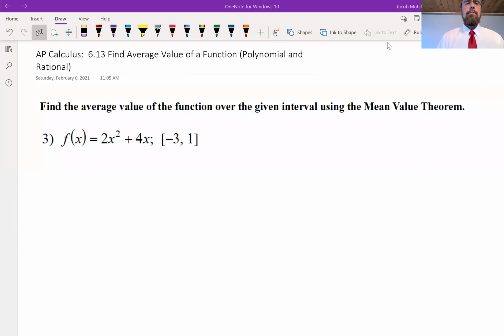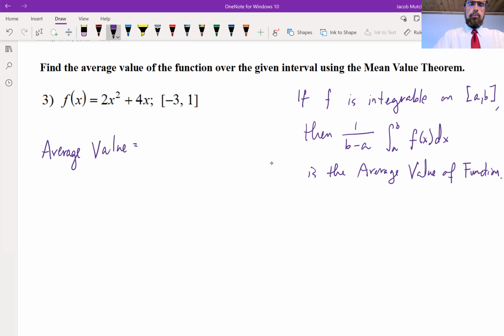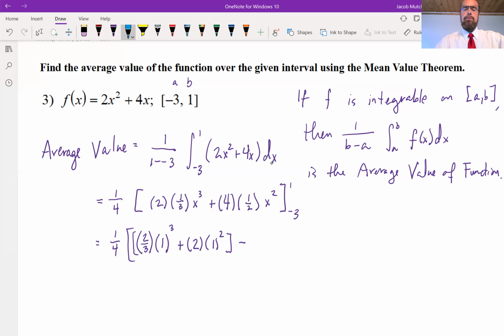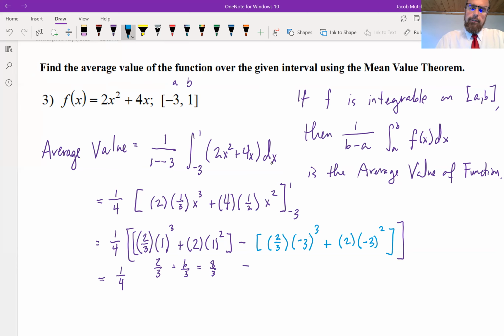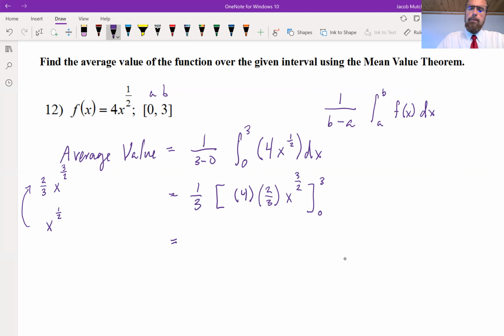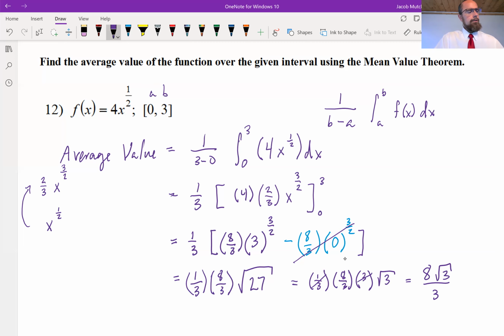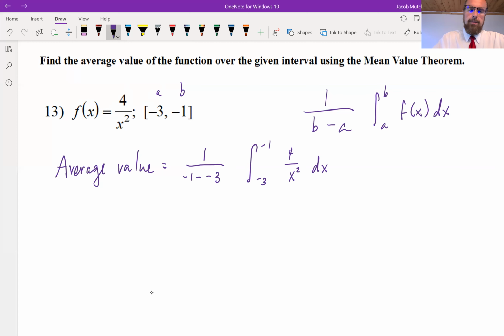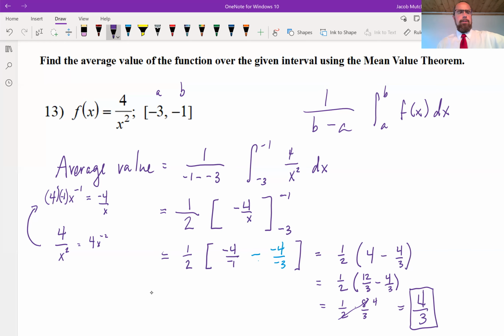6.13 Find Average Value of a Function Polynomial and Rational